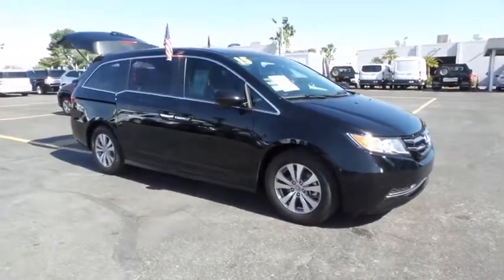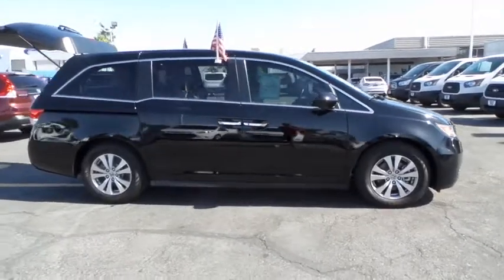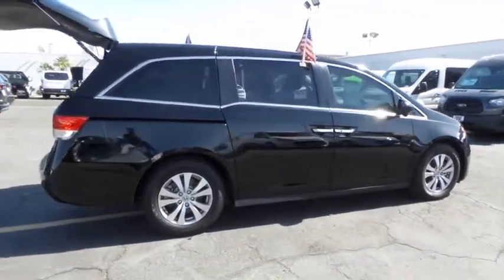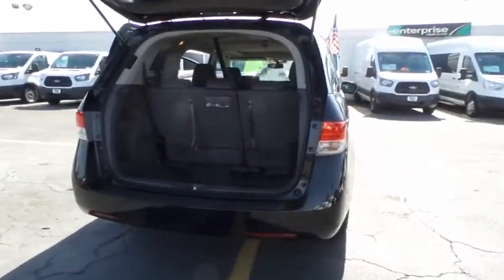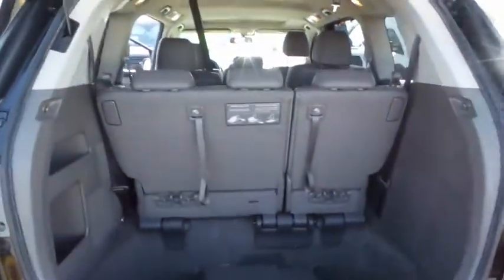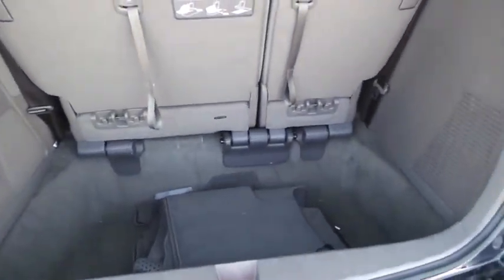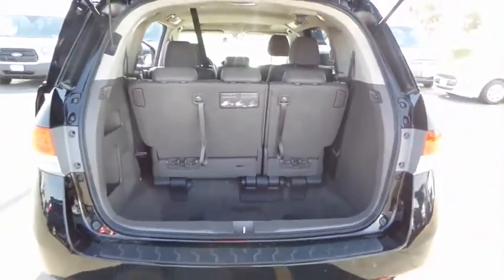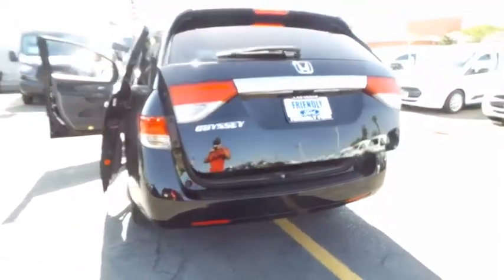2015 HONDA ODYSSEY Las Vegas, Bullheadcity, St. George, Havasu, Pahrump, NV 0183507A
Friendly Ford
660 N Decatur Blvd

ONE OWNER, CLEAN VEHICLE HISTORY...NO ACCIDENTS, and REMAINDER OF FACTORY WARRANTY.
3-Row Side Curtain Airbags w/Rollover Sensor,Driver/Front Passenger Active Head Restraints,Dual-Stage Multi-Threshold Front Airbags,Forward Collision & Lane Departure Warning,HomeLink Remote System,Honda Lanewatch,Rearview Camera w/Guidelines,SmartVent Front Side Airbags,7-Speaker Audio System w/Subwoofer,AM/FM/CD/MP3/WMA Audio System,Bluetooth Handsfreelink & Streaming Audio,Cruise Control,i-MID w/8-Inch High-Resolution WVGA Screen,Leather-Trimmed Interior,Pandora Compatibility,Power Door & Tailgate Locks,Power Heated Front Seats,Power Windows,SMS Text Message Function,Tilt & Telescopic Steering Column,Tri-Zone Automatic Climate Control System,USB Audio Interface & Auxiliary Input Jack,1-Touch Power Moonroof w/Tilt Feature,Expanded View Driver Mirror,Power Heated Exterior Mirrors,Power Sliding Doors,Power Tailgate,Security System w/Smart Entry/Push-Button Start,Power Disc Anti-Lock Brakes,Traction Control System,Variable Power Rack-&-Pinion Steering,Vehicle Stability Assist